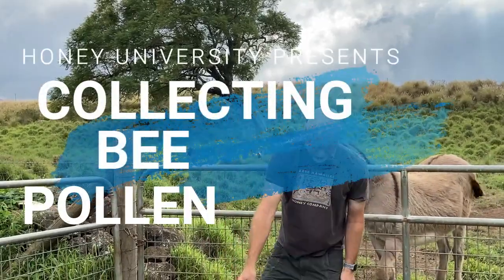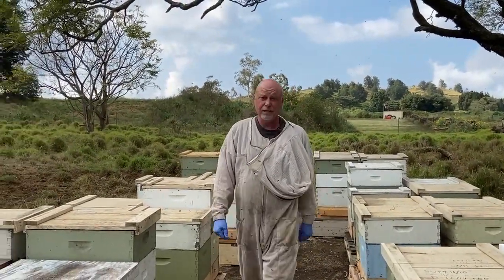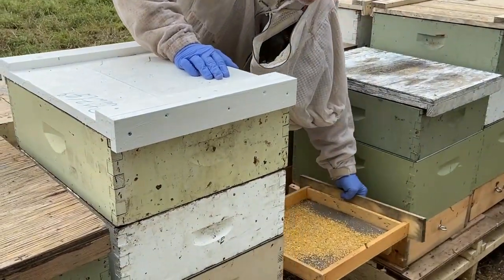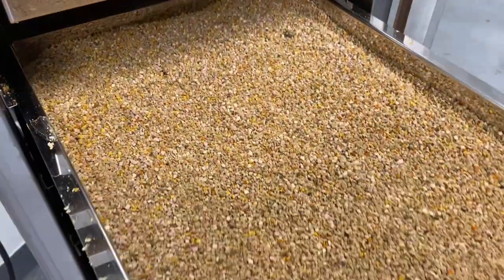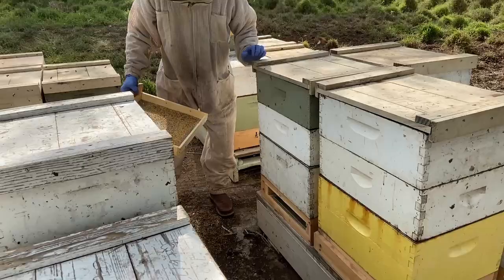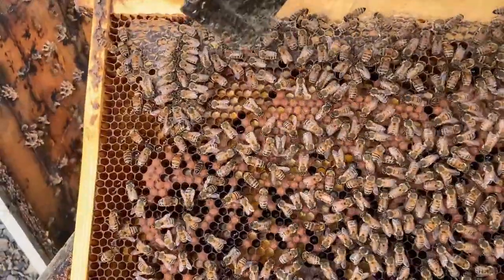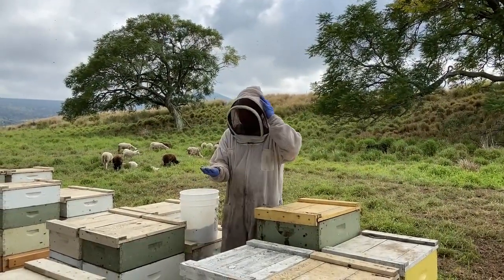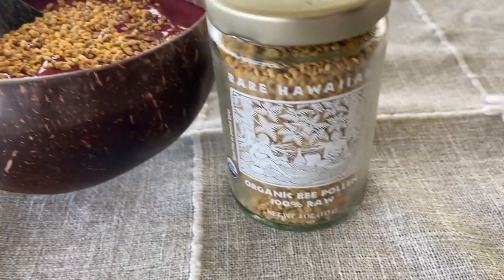Honey University: Collecting Organic Bee Pollen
Bee Pollen is one of nature’s epic Super Foods! Bees use pollen as their only protein source; without it they cannot raise baby bees in the hive. Pollen is a popular gourmet, dietary supplement containing over 250 biologically active substances, including proteins, carbs, lipids, fatty acids, vitamins, minerals, enzymes and antioxidants. Health food experts believe bee pollen can help decrease inflammation, improve immunity and accelerate wound healing, but more human trials are required to confirm. Beyond potential health benefits, it tastes amazing! Sprinkle it on anything that you might garnish with nuts…and always choose organic pollen!...pollen from commercial agriculture has chemicals you do not want to ingest. Watch this video to see how we collect our Organic Bee Pollen.